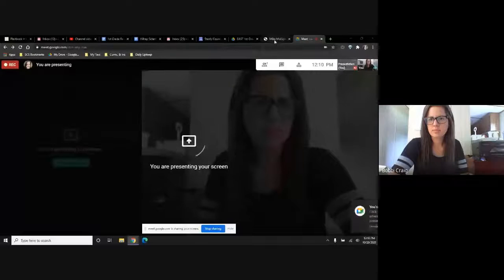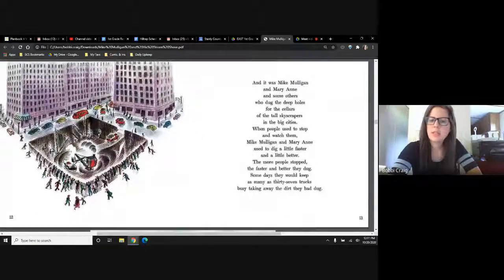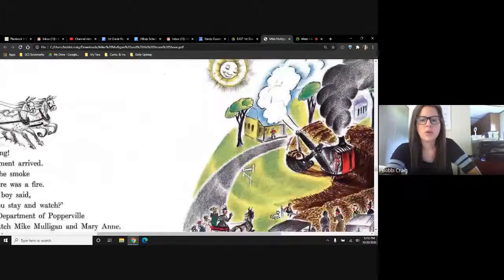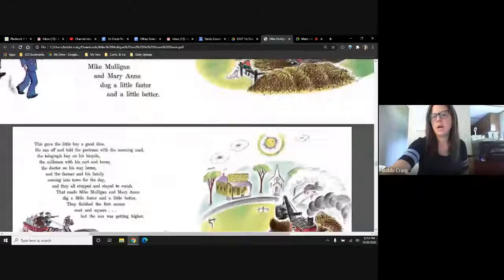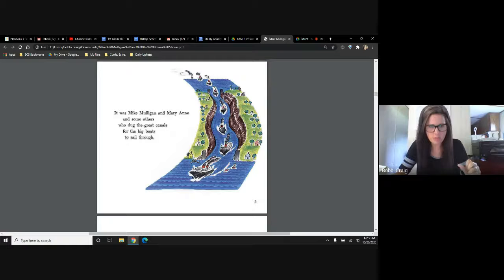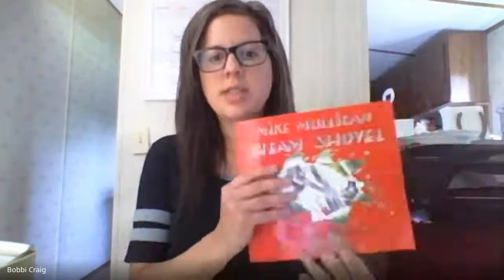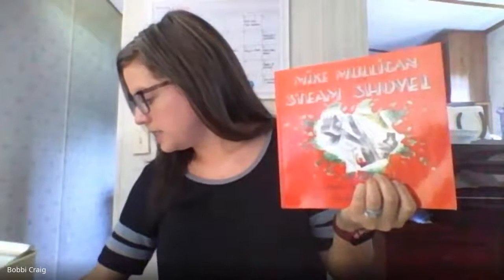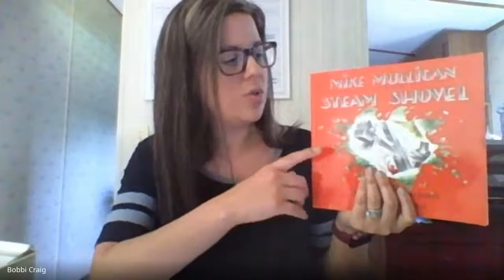Narrator Day 3